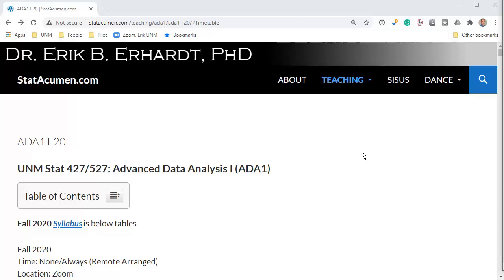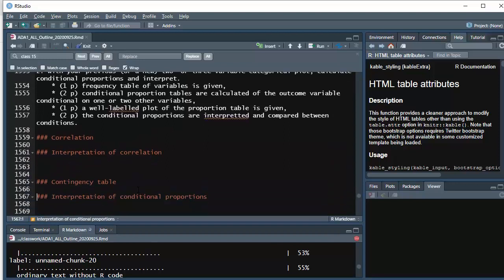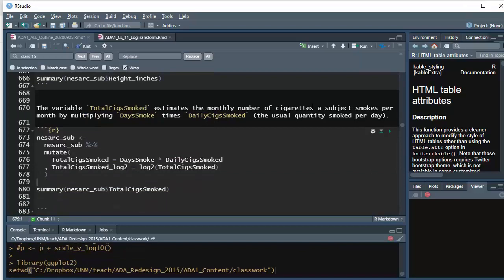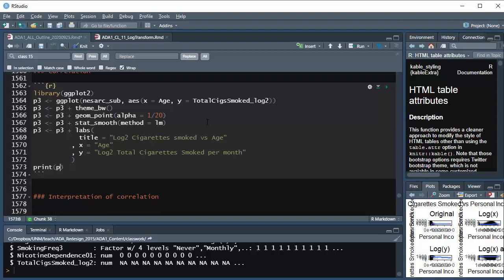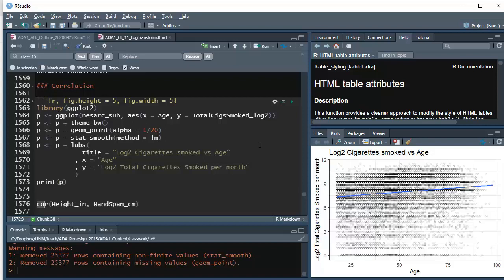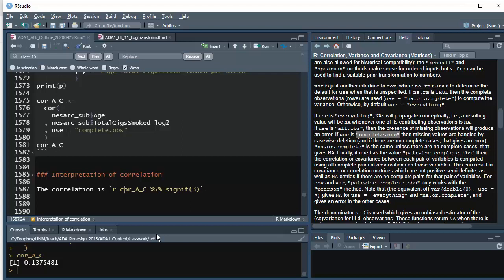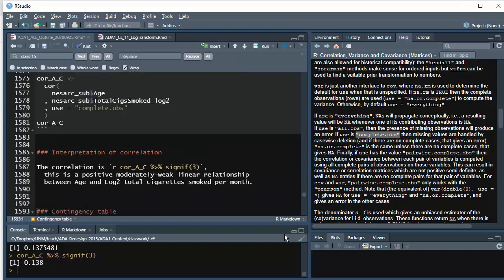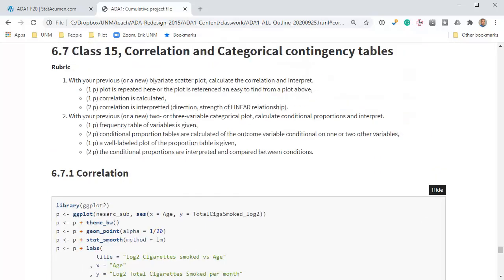ADA1 CL 11a, Correlation and Categorical contingency tables, UNM Stat 427/527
ADA1 CL 15a, Correlation and Categorical contingency tables, UNM Stat 427/527
ADA1_2020_CL15a-CorrCatTables